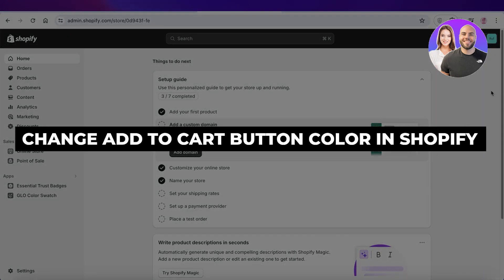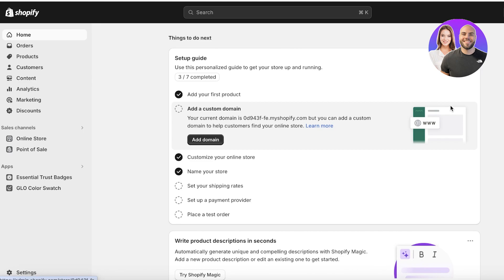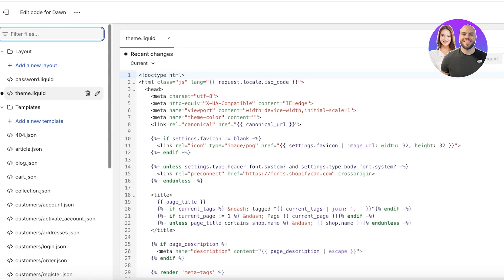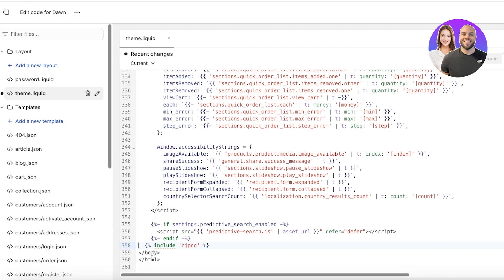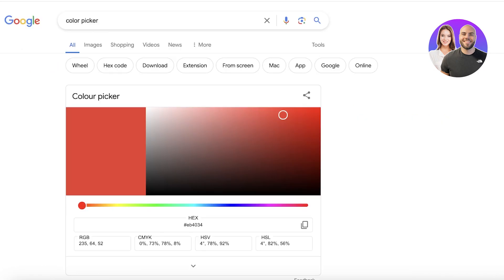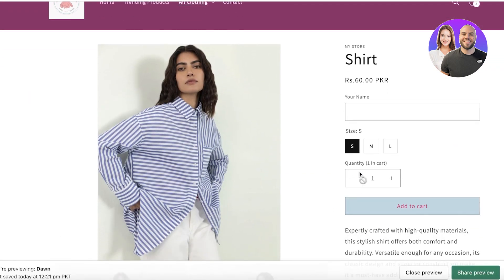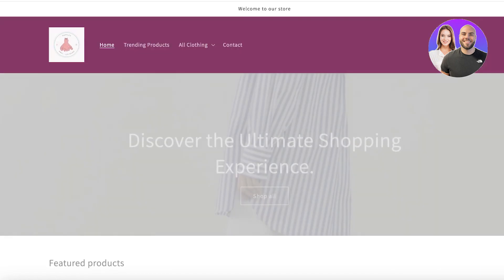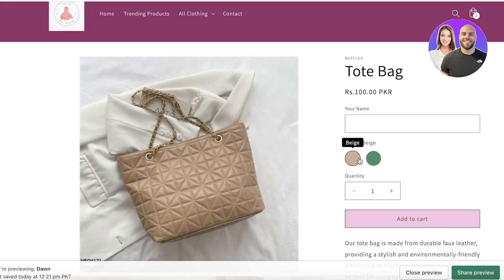How To Change Add To Cart Button Color In Shopify 2026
In this video we show you How To Change Add To Cart Button Color In Shopify. This video will cover everything that you need to know and help you get started with this software.